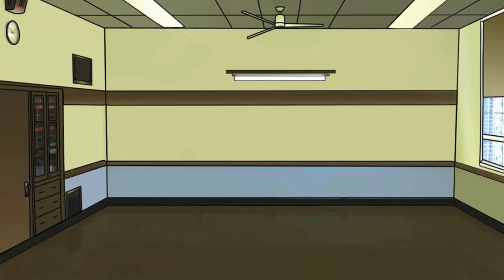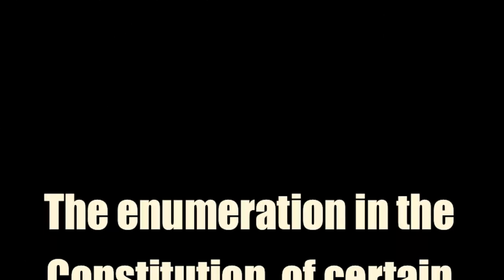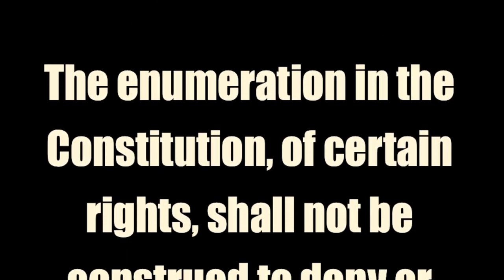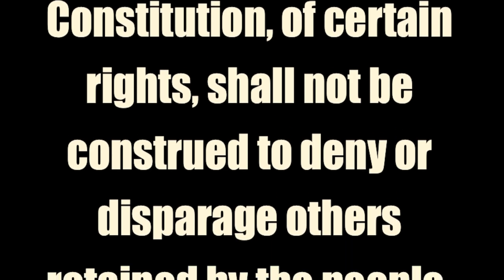The Ninth Amendment Explained: The Constitution for Dummies Series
Continuing the Constitution for Dummies Series with the Bill of Rights and Amendment 9. Explained simply so you can understand the Constitution of the United States.

"An informed citizenry is the only true repository of the public will." TJ

AMOR SCIENDI

ASAP SCIENCE

BOZEMAN BIOLOGY

KUMESHI CHAN

BITE-SCIZED SCIENCE

MATH APPITICIAN

MYLES POWER

PROFS POP

SPANISH IS YOUR AMIGO

Love history? Come "like" / follow HipHughes History